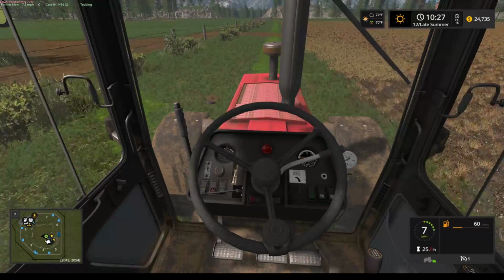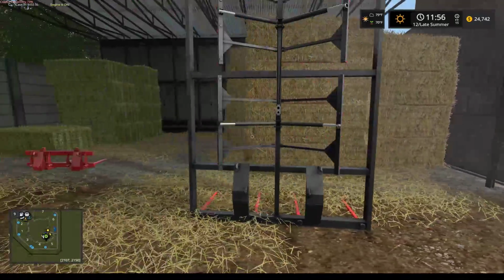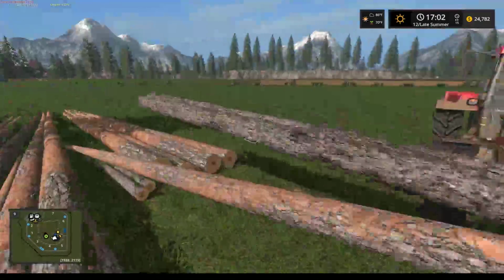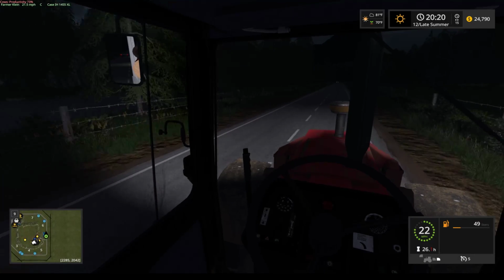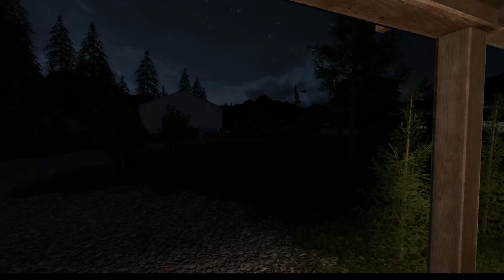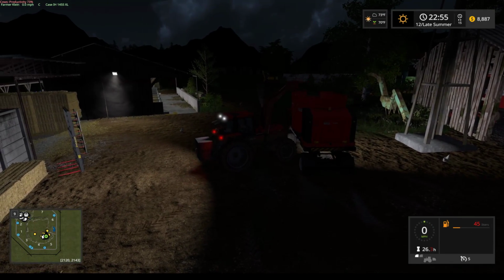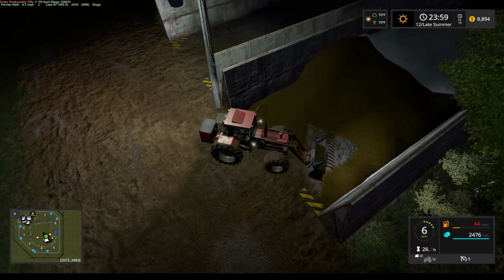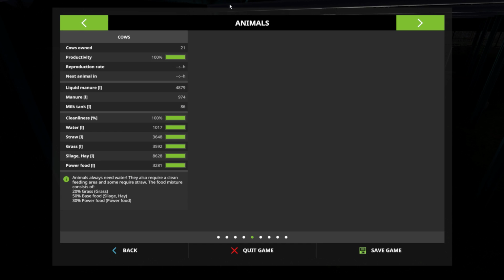Mountain Valley Farm - Extra hard homestead Edition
Just for fun I have taken on the Old Guy Farmers Homestead version of Mountain Valley Farms.  This is not a map for those looking for a quick buck.  Your going to need to work for every dollar earned.

Check out the other dudes on YouTube